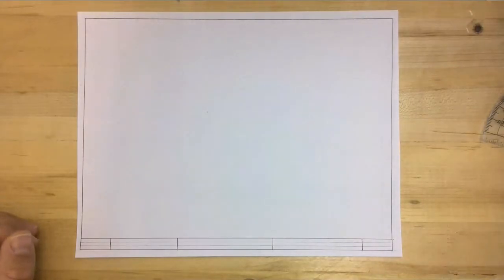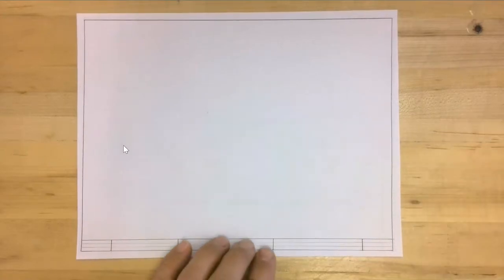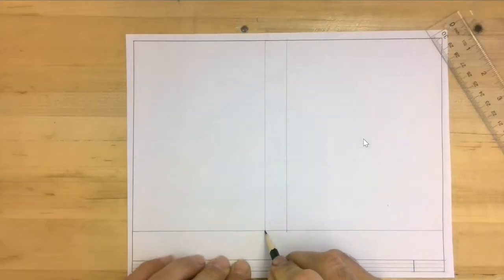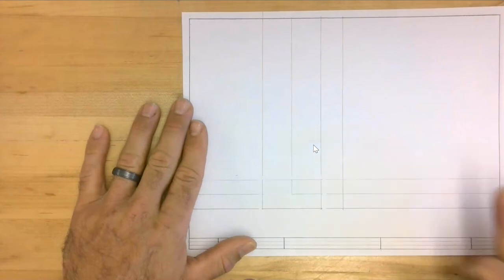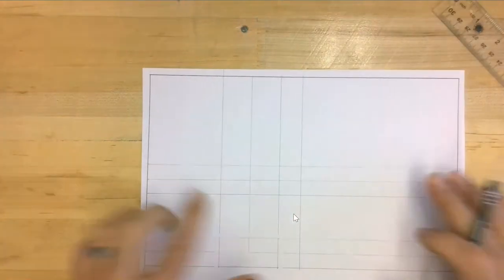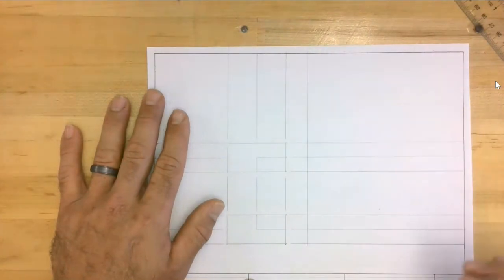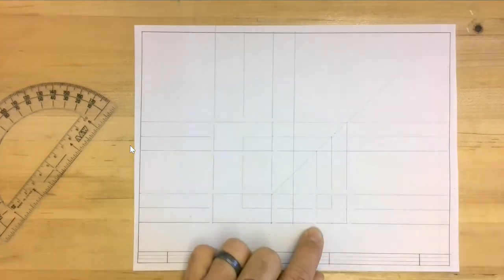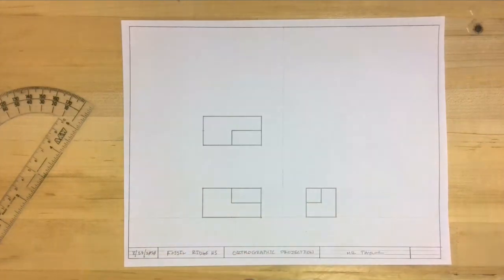Orthographic Projection - Protractor & Ruler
In this video, Taylor looks at how to complete an Orthographic Projection drawing using only a protractor and ruler.